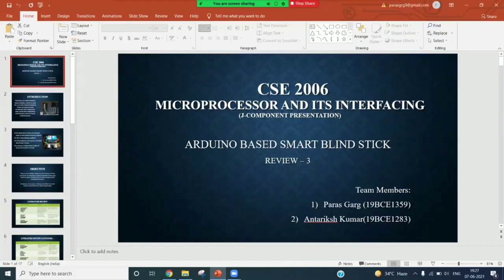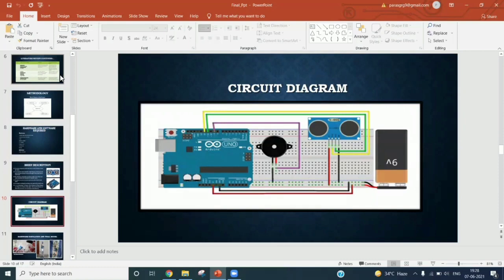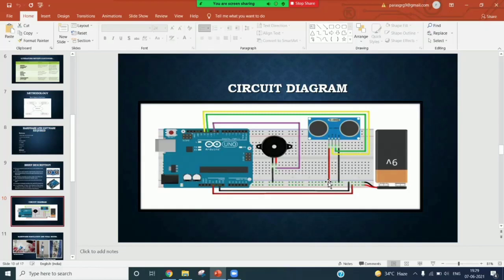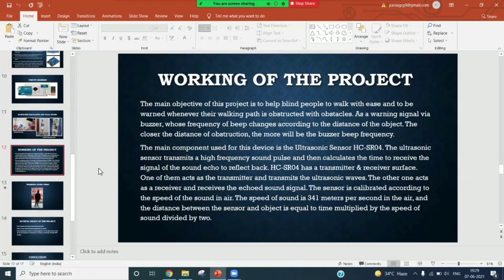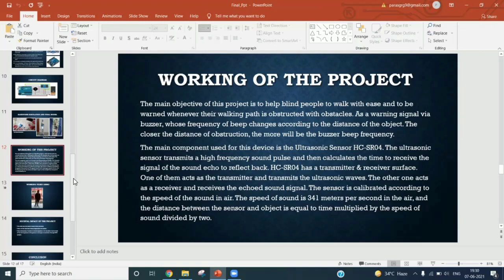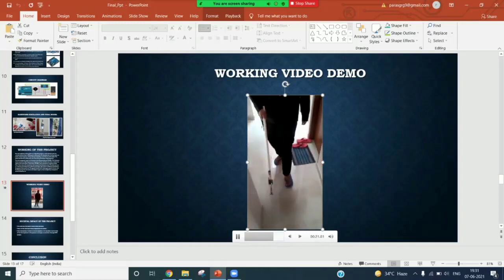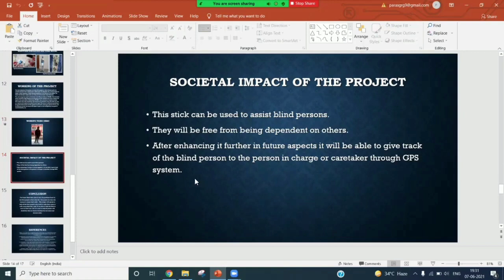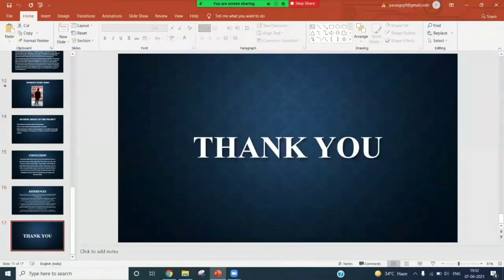Smart blind stick using arduino using ultrasound sensor